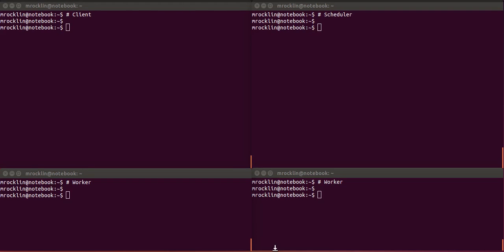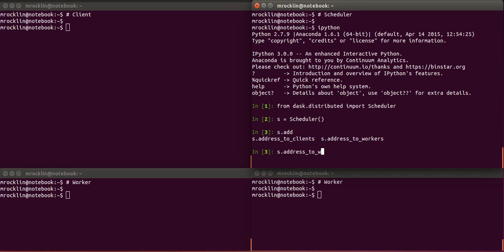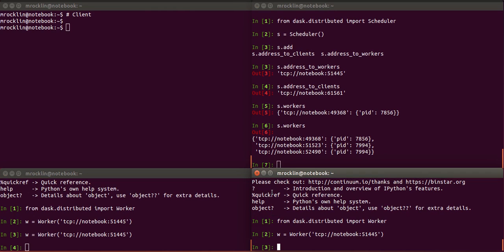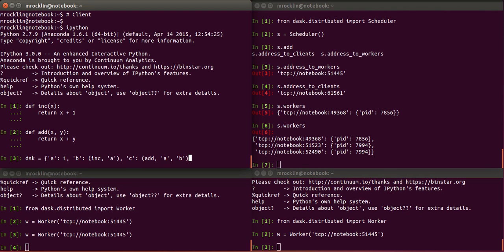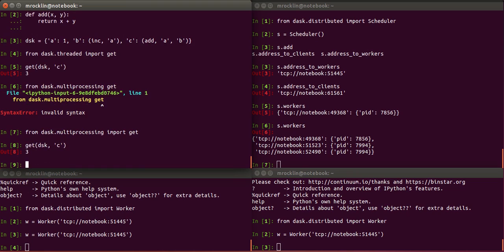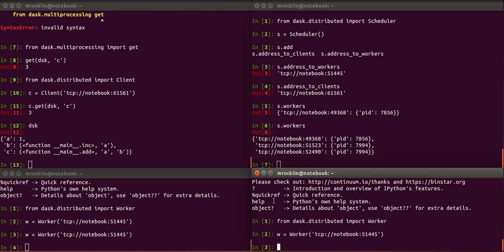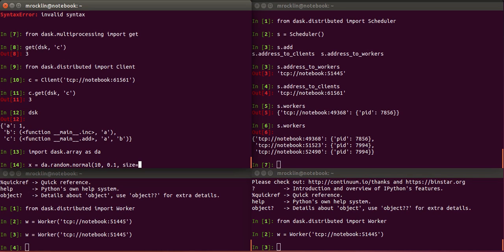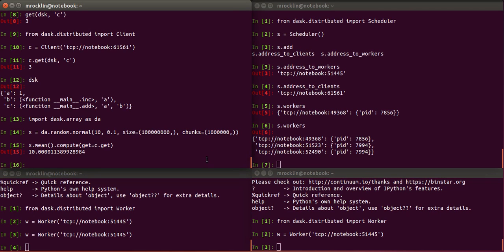Distributed: Basic setup and use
Screencast that shows how to set up a dask.distributed cluster